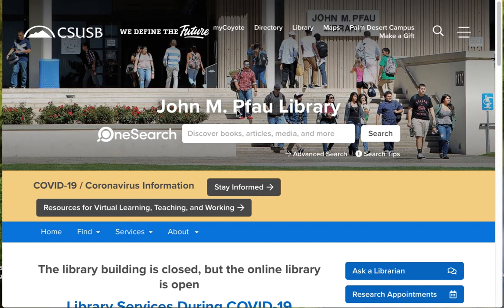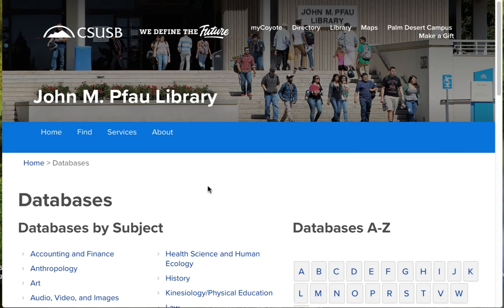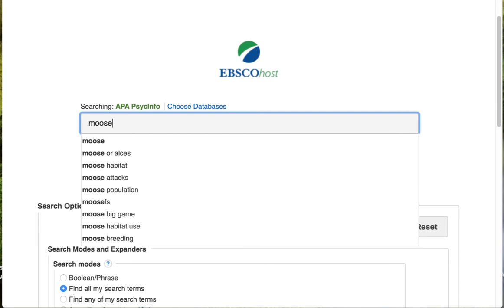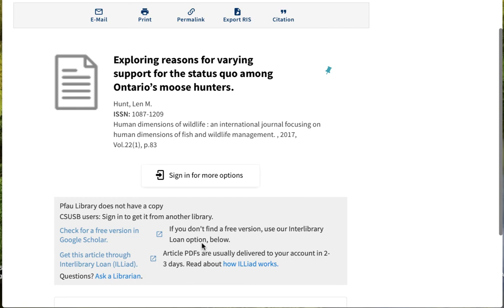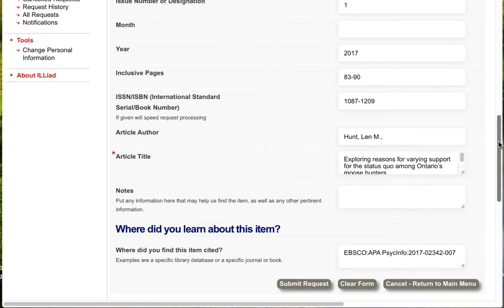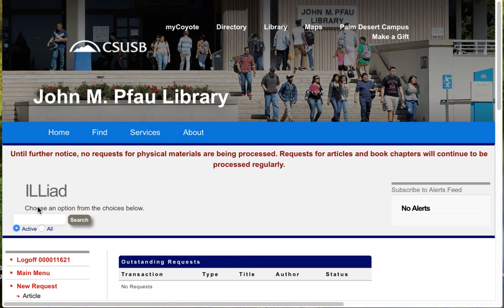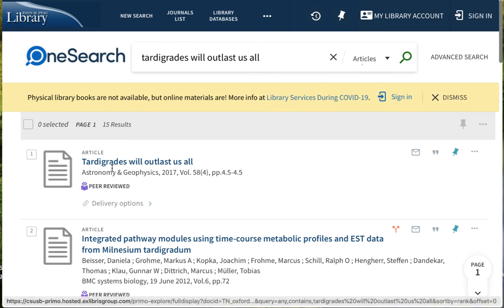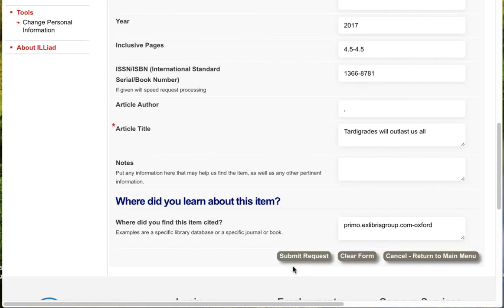Get Articles This Library Doesn't Have: Interlibrary Loan's ILLiad Service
Whenever there's no immediately available full text for an article, Interlibrary Loan's ILLiad service comes to the rescue!  Free to CSUSB students, staff, and faculty, ILLiad delivers results electronically in 2-3 working days.